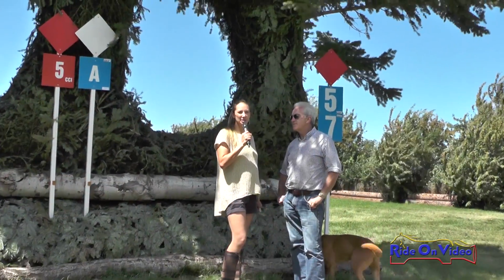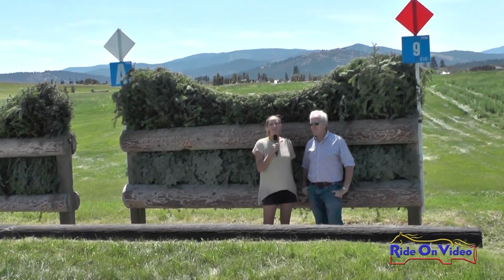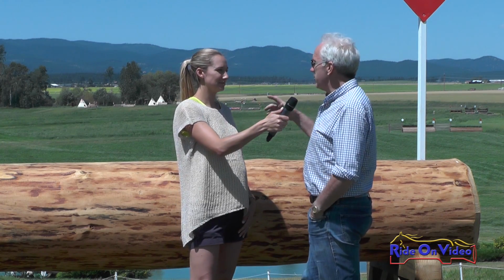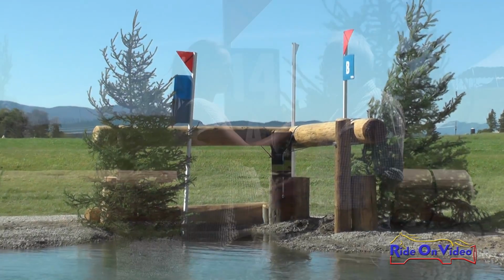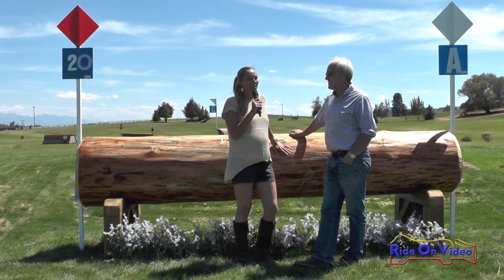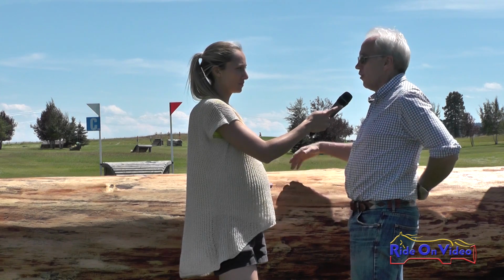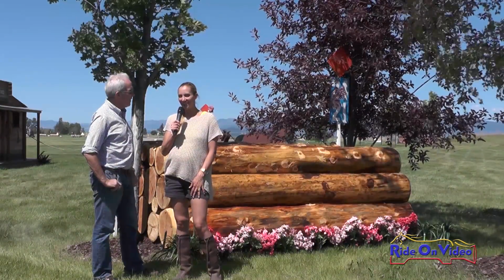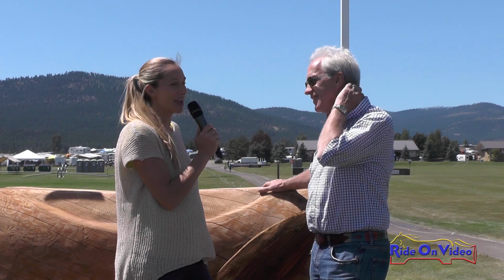Rebecca Farm CCI 3* Course Walk with Ian Stark July 2015